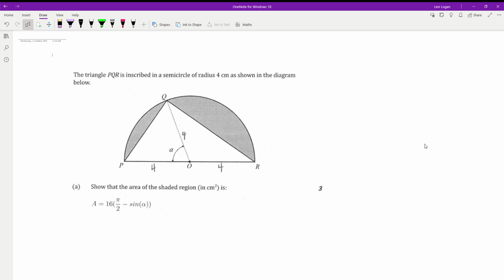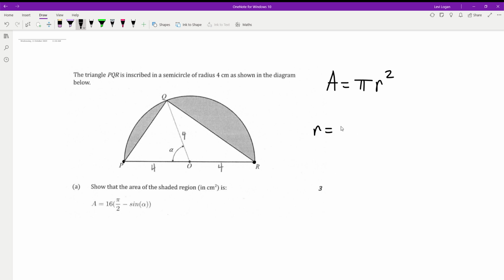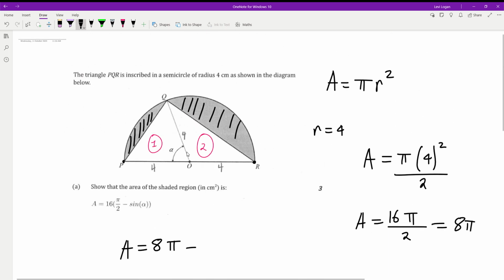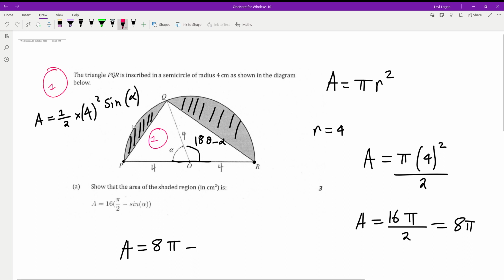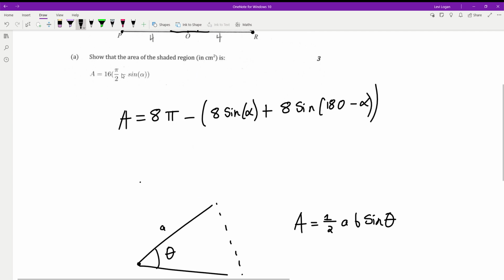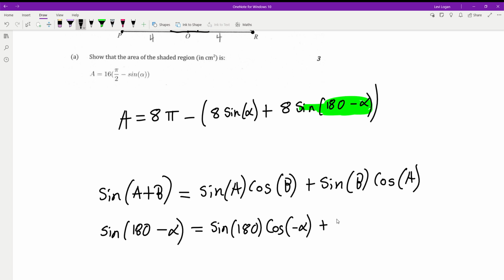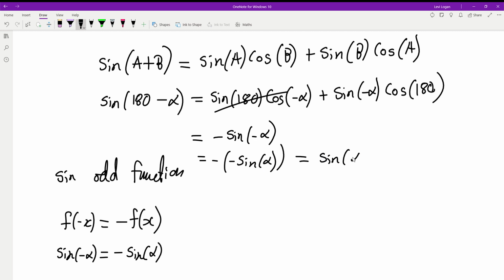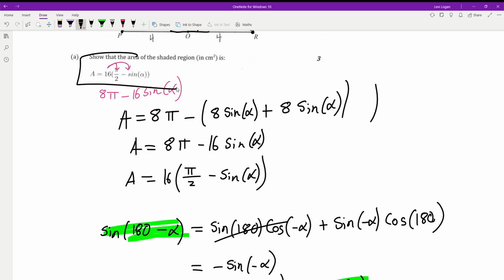Student Question: Let's Find the area of the shaded region